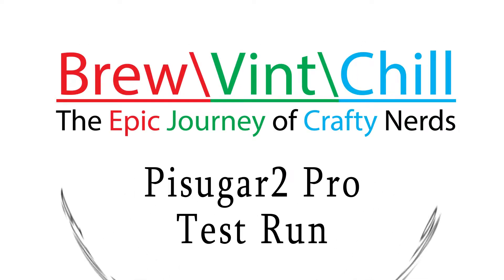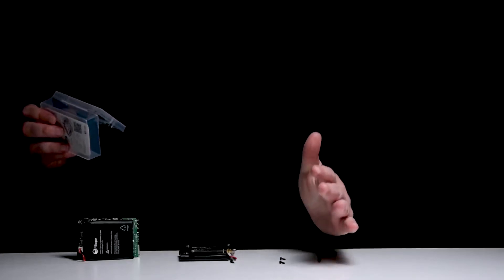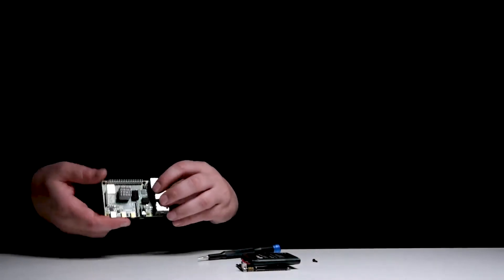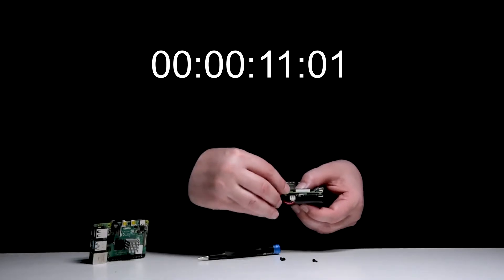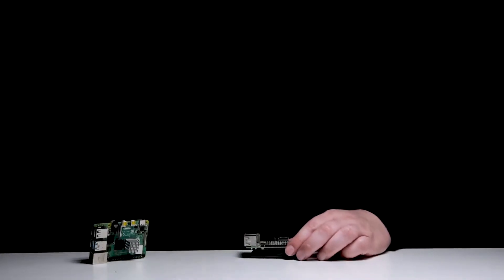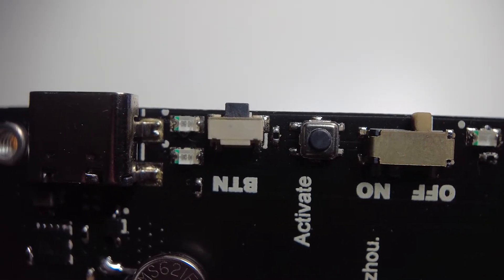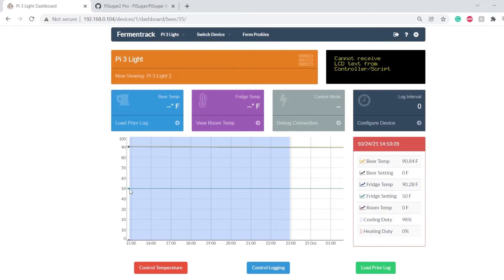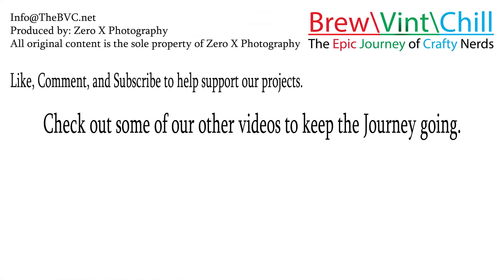PiSugar 2 pro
In today's Journey, we take a look at installing and operating a PpiSugaar 2 Pro to add battery back up to our data logger so we can keep track of our fermentation chamber when experiencing a power outage.

Pi Sugar 2 Pro: